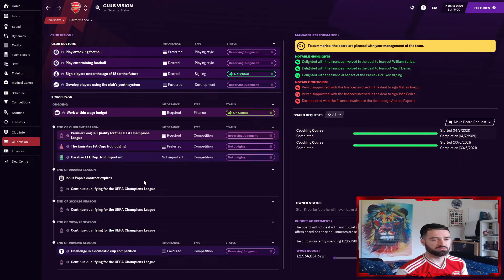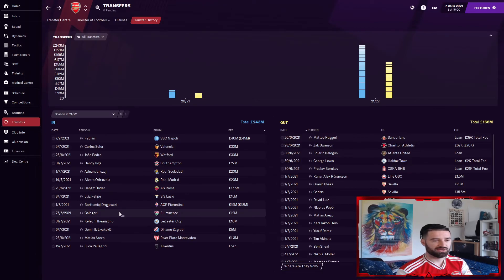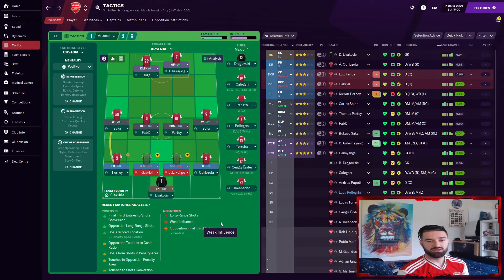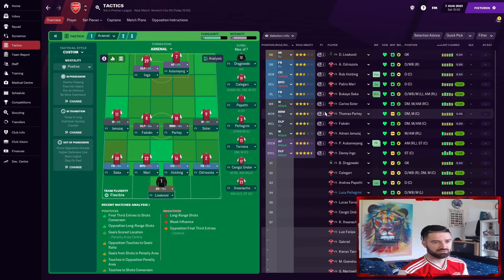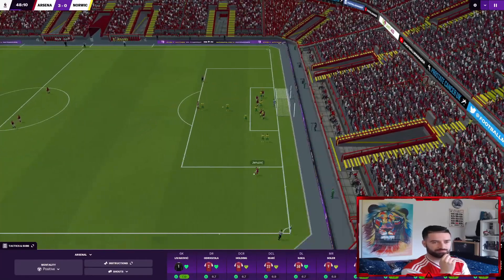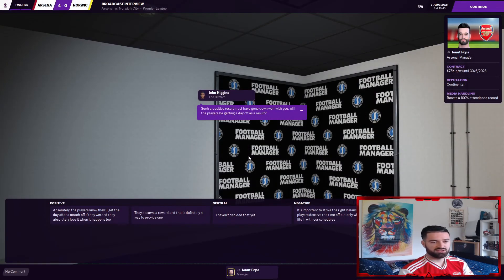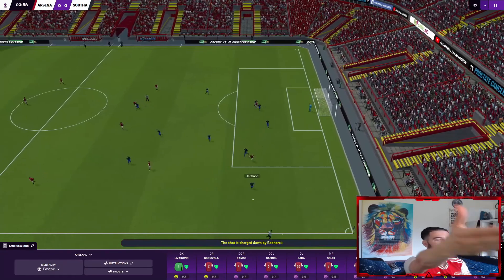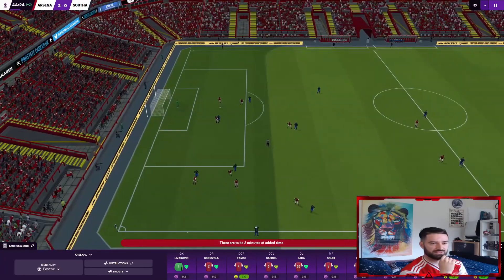FM21 Rebuilding Arsenal #1 - Major overhaul and exciting transfers!!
After back to back 8th place finishes, I consider I have seen enough from Arsenal and I do not trust the process anymore. Thus I decided to take the reins myself in the attempt to return the gunners to their former glory and the 1st step towards that is to return to the Champions League. But with strong rivals as Man City, Liverpool, Man United and Chelsea it is not going to be easy.